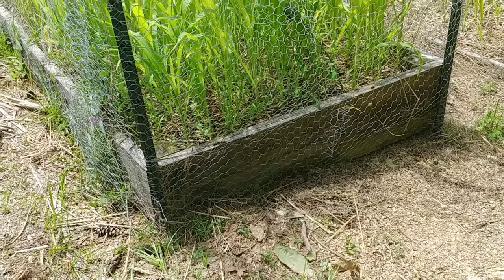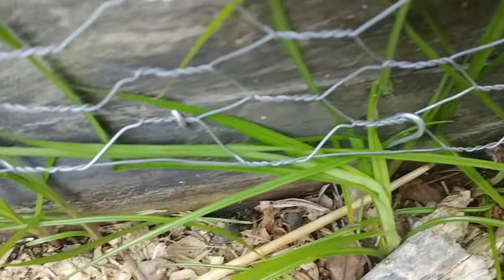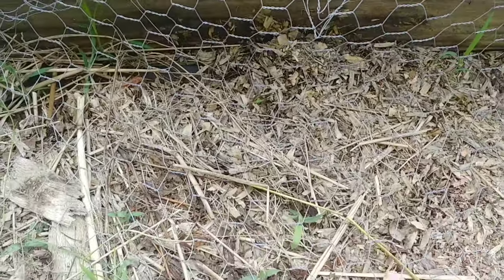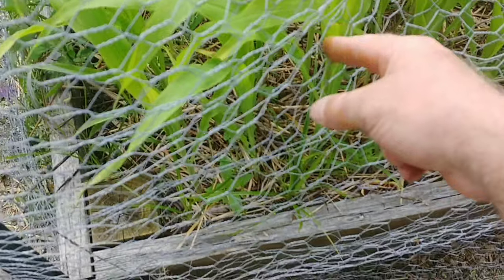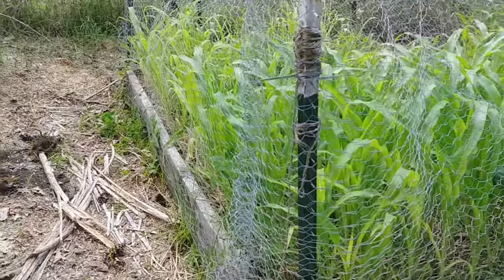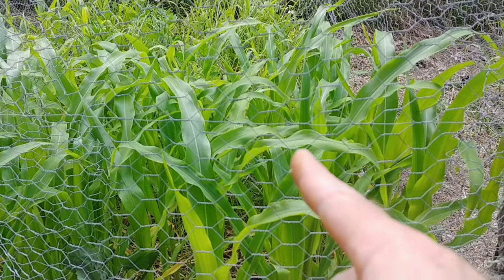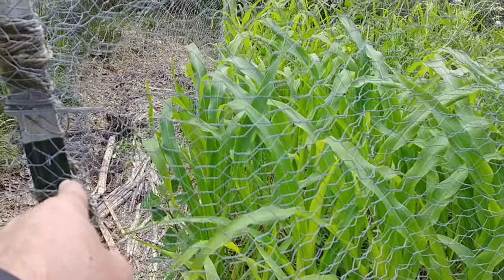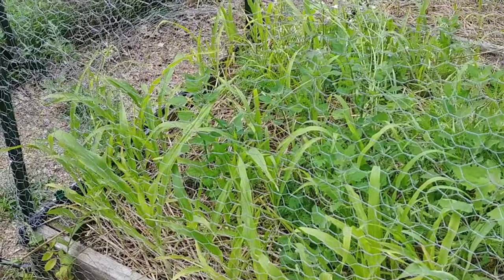2 for 1 tip: keeping raccoons from destroying corn, keeping corn from blowing over in raised beds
How i keep raccoons from destroying corn in raised garden beds and how i keep severe summer storms from blowing corn over in raised beds.